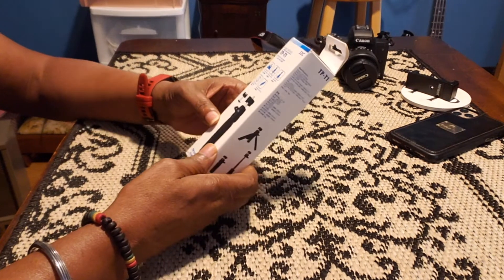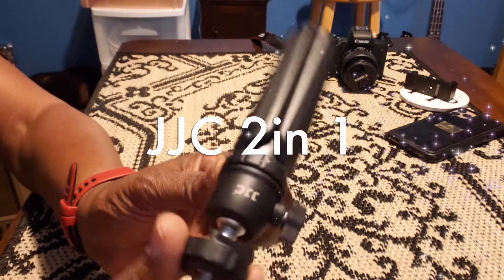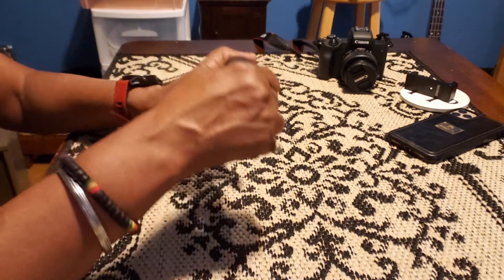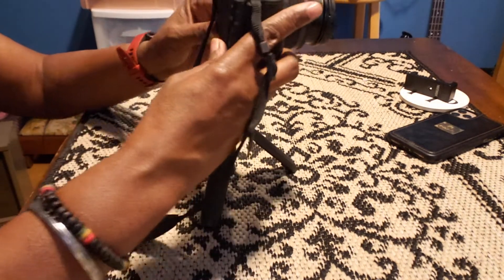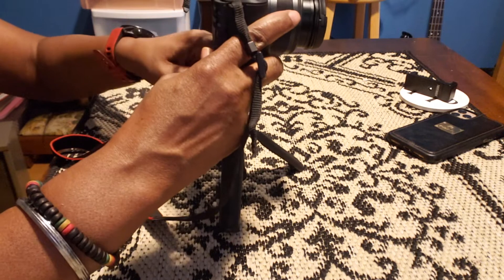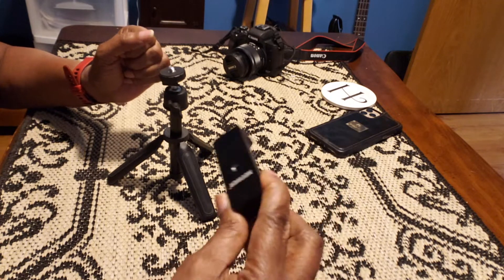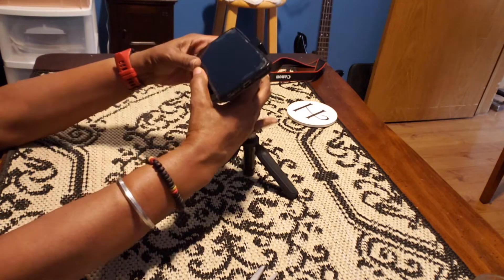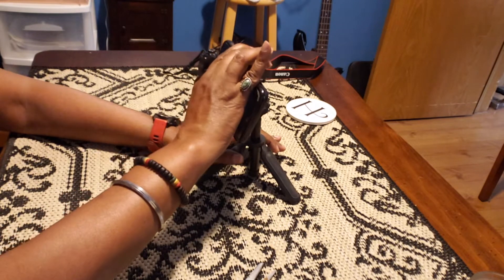JJC Tripod Selfie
JJC 2 in 1 Extendable Mini Vlogging Tripod and Selfie Stick

Thanks for viewing my channel. I am liking this Mini Vlogging Tripod & Selfie Stick. It is so portable and strong enough to hold many camera brands.

GREAT PRICE. Won't drain your wallet.

Neewer Cell Phone clip used to attach to my Tripod:
Please note I didn't share the desk mount adapter in the video.
Envato Elements Stock Footage:
Much Joy and Abundance. To your Health and Wellness,

Ms. Houston Novice Journey